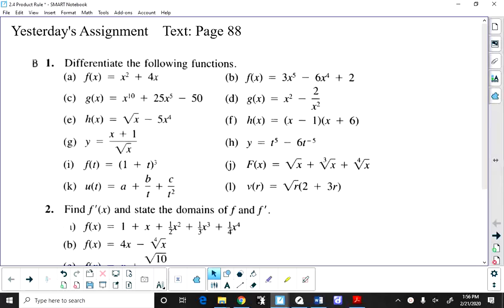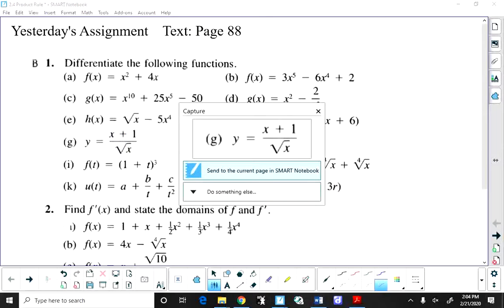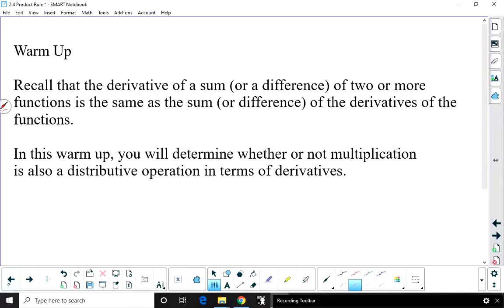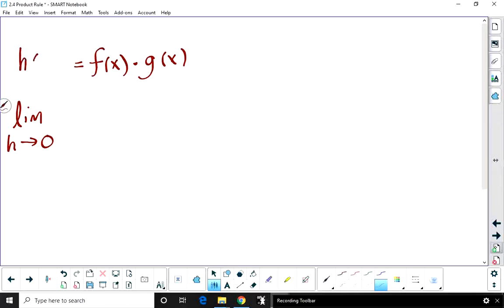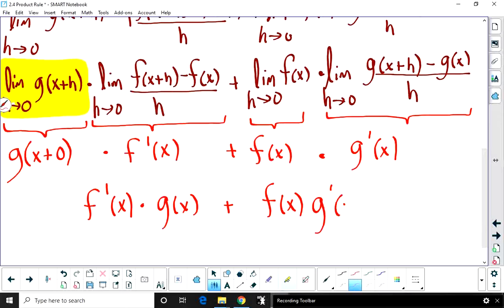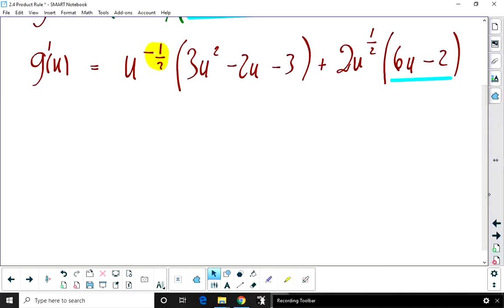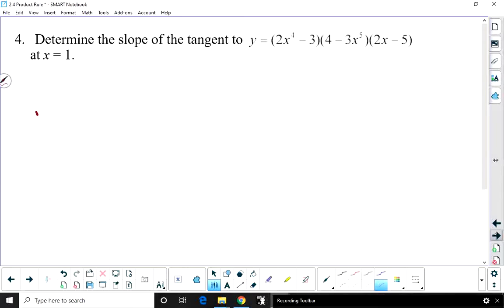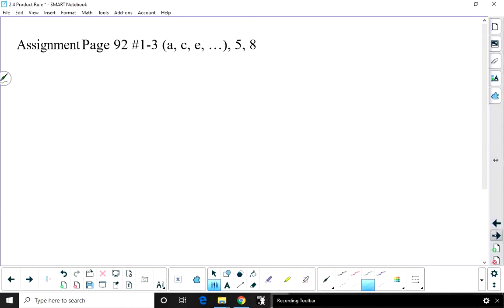Math 31 Lesson 2.4 (The Product Rule)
Covers the product rule and examples. Note that at around the 15 minute mark the microphone was turned off for about 1 minute.

I'm not sure what I was thinking in using the letter h as the product function, when the letter h also appears in the limit used to find the derivative. The letter h in h(x), is not the same as the letter h in the limit expression used to find the derivative.  I should have known better.